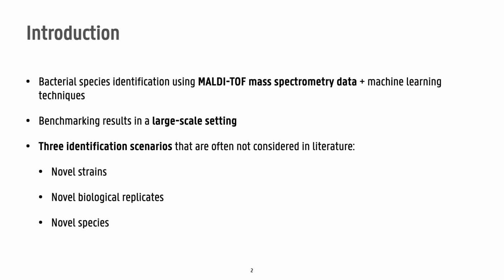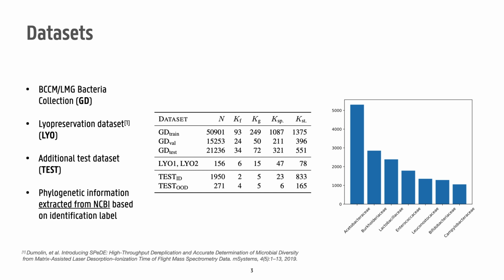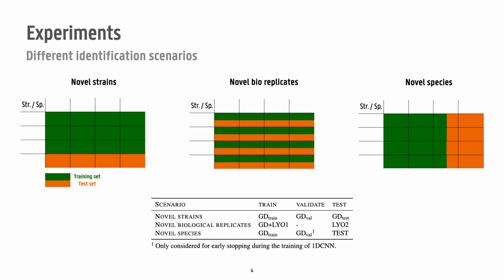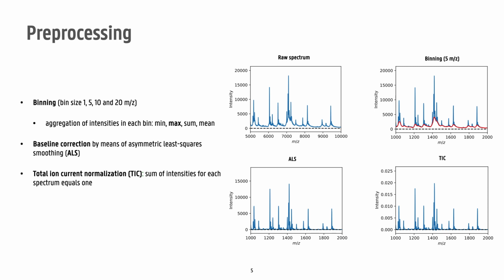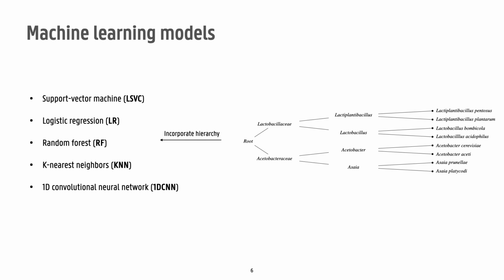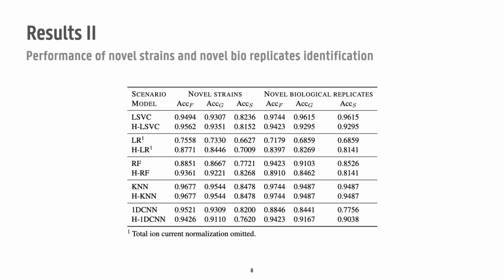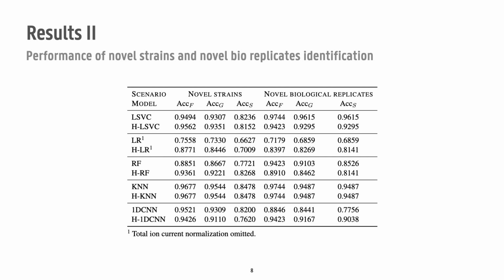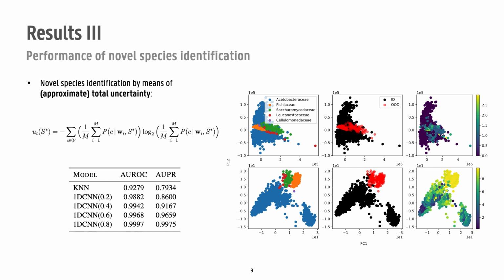Bacterial species identification using MALDI-TOF... - Thomas Mortier - CompMS - Abstract - ISMB 2022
Bacterial species identification using MALDI-TOF mass spectrometry and machine learning techniques: A large-scale benchmarking study - Thomas Mortier - CompMS - Abstract - ISMB 2022